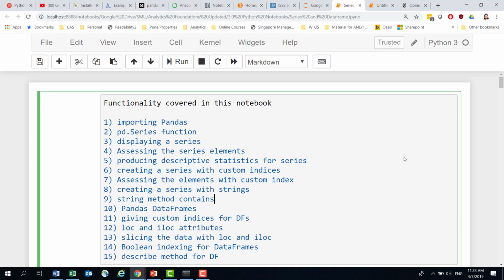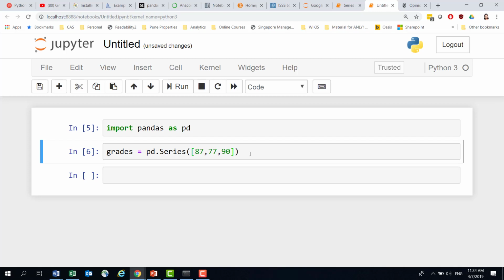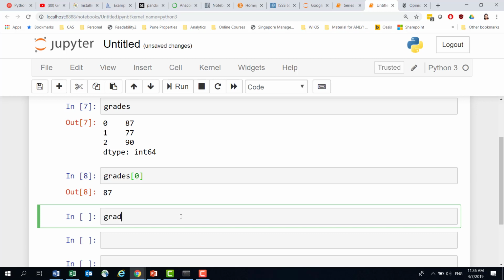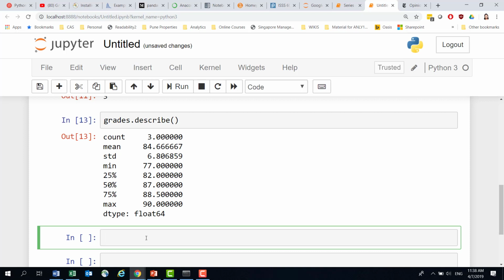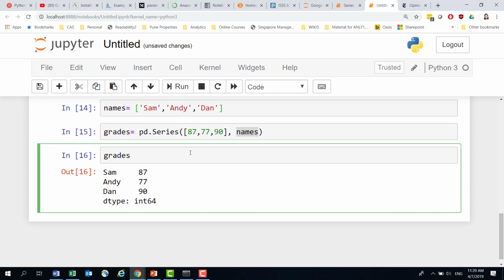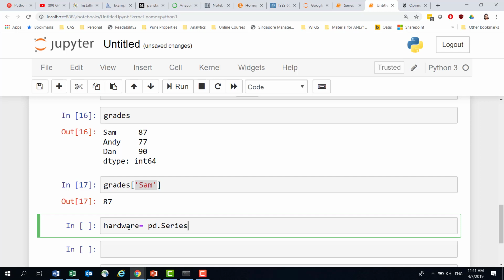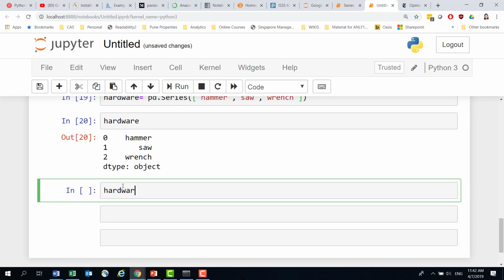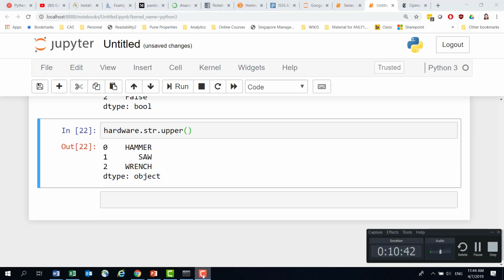3 Python Videos Understanding Series autosave